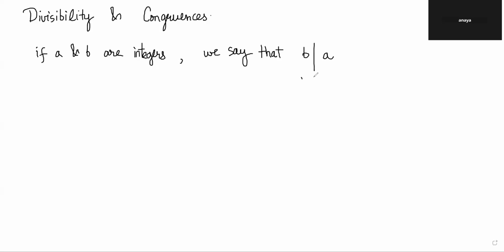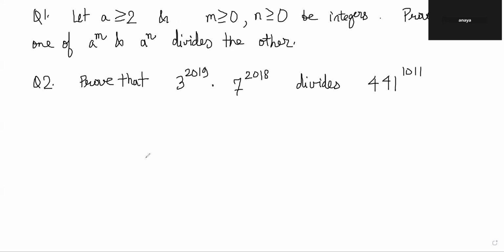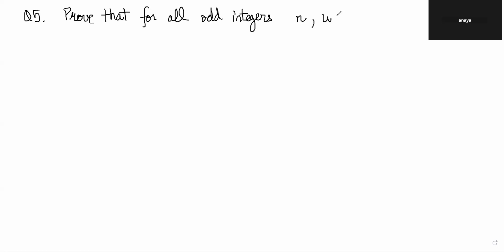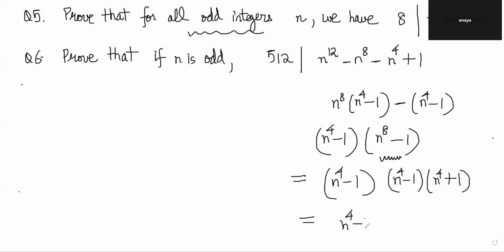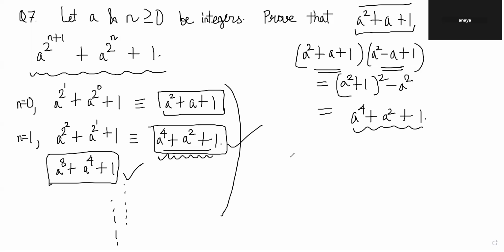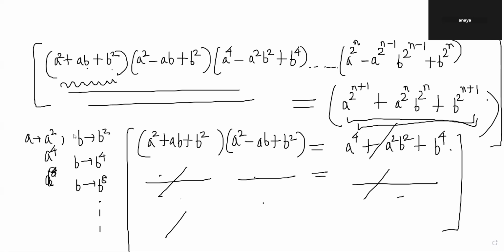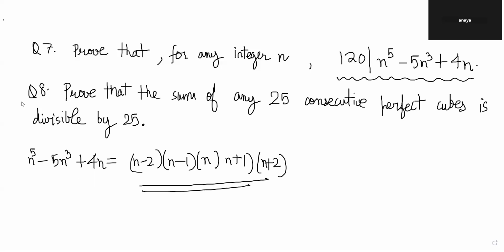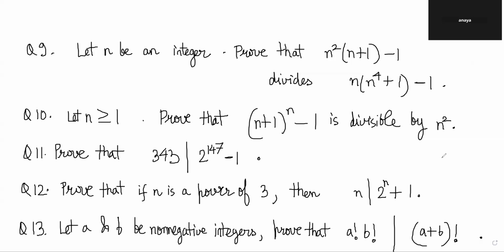Divisibility Problems for the AMC exam